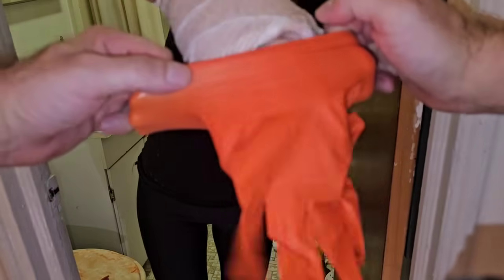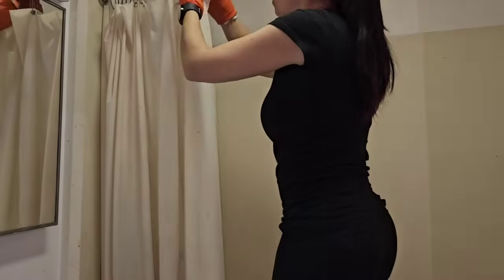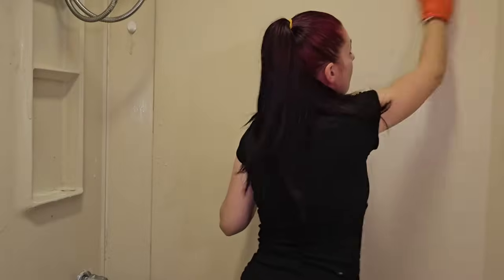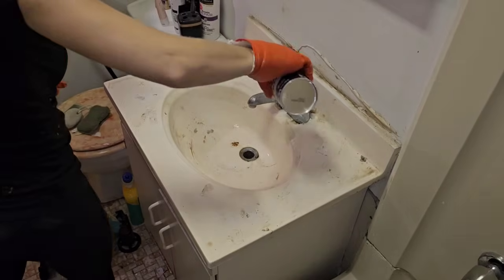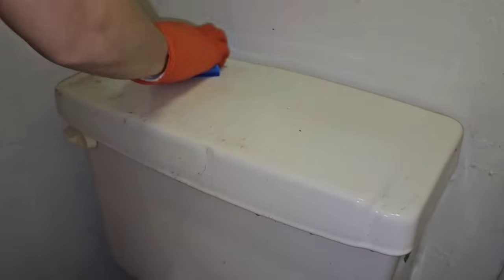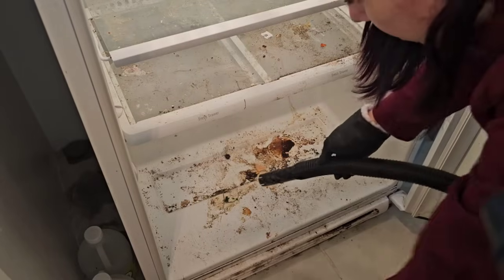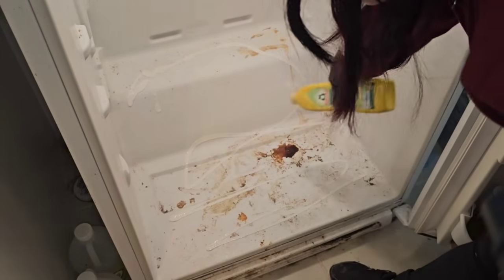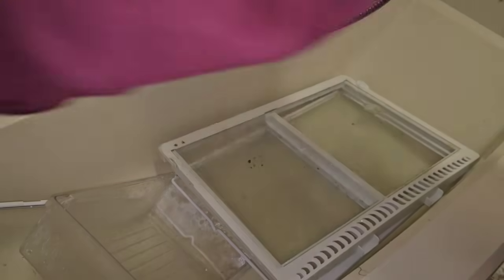Easy Bathroom Cleaning Hacks You NEED to Know! 🛁✨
Pet Hair Remover

CLEANING FAVOURITES:
-  Microfiber cloths
-  Dawn power wash spray
-  Steam cleaner
-  Liquid comet
-  Scrub Daddy
-  The barkeeps friends
-  Easy-off degreaser
-  Razor blade scraper
-  Powder comet
-  Tile cleaner
-  The pink stuff
-  Liquid comet
-  The bar's keepers friends
-  Drill brush set
-  Power paste
-  O-cedar gloves
-  ZEP drain cleaner

- [ ] Amazon wish